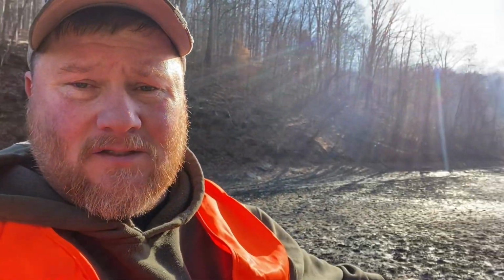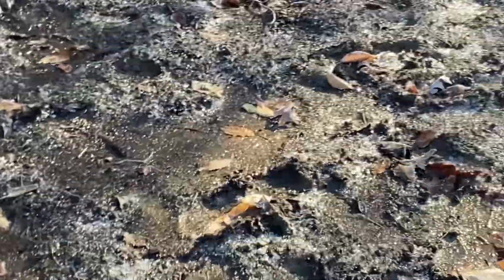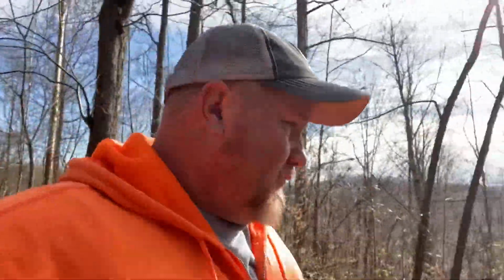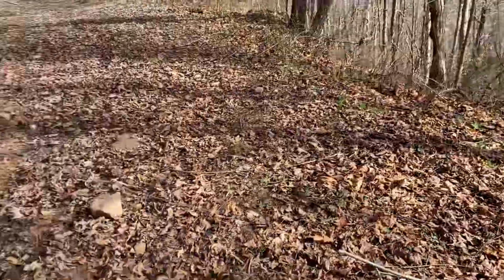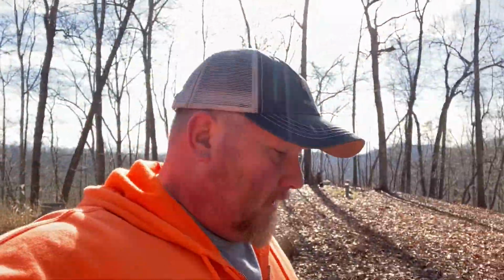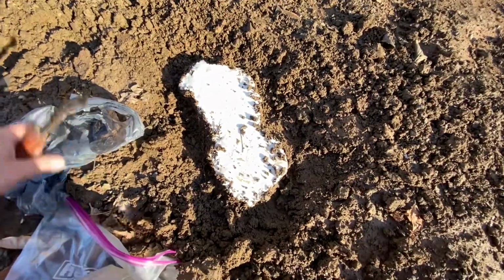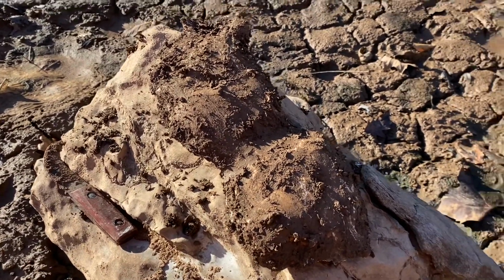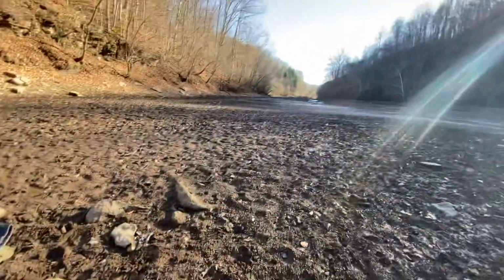Bear Prints Vs Bigfoot Prints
I find bear prints and show how they can be mistaken for Bigfoot

Fan mail
Idamay WV
26576